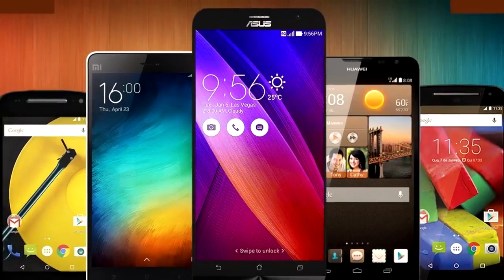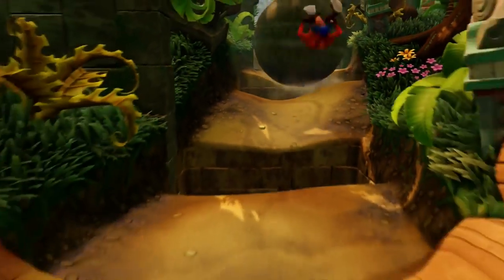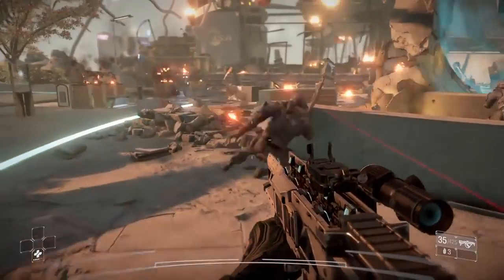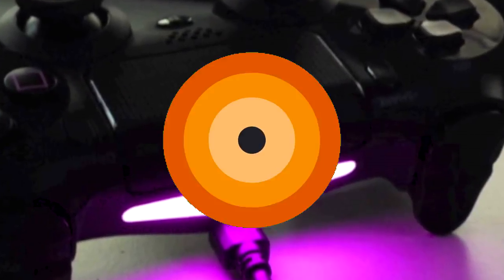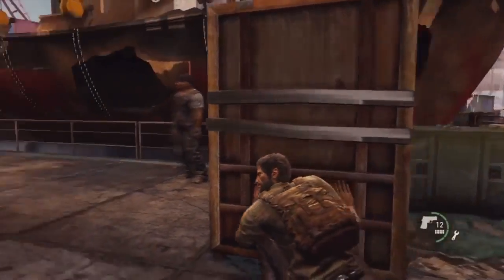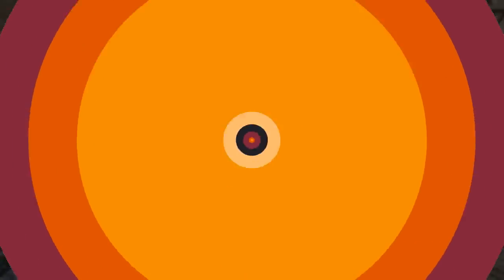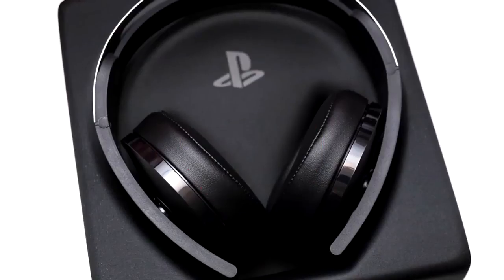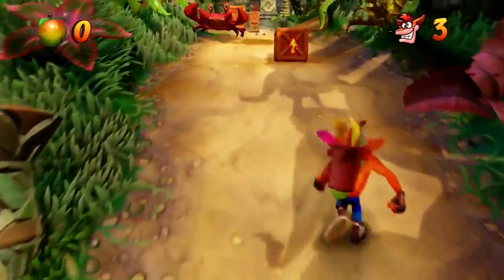10 PS4 LIFE HACKS That Will Make Your Gaming Experience Better (PS4 TIPS)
10 PS4 LIFE HACKS That Will Make Your Gaming Experience Better (PS4 TIPS)

10 REAL Toys CAUGHT Moving on Camera (Haunted Toys That Came to Life)